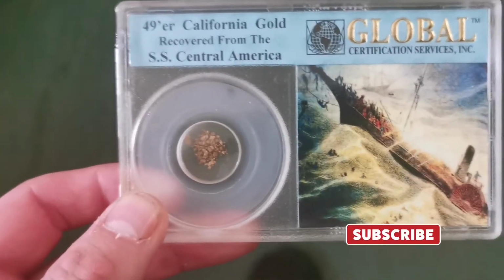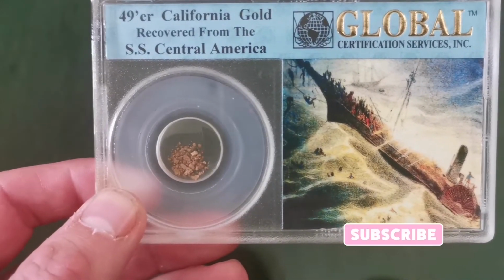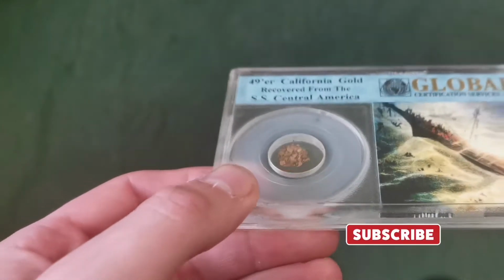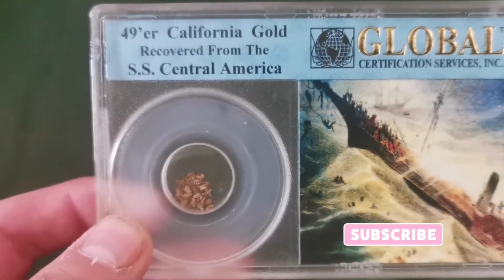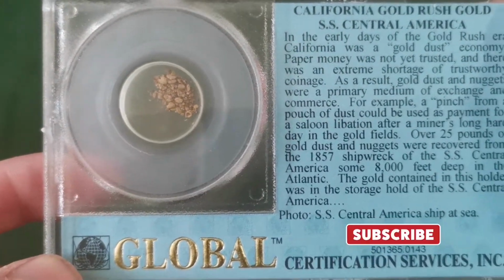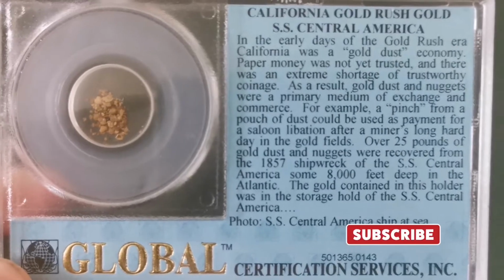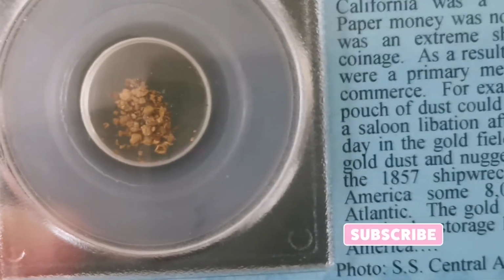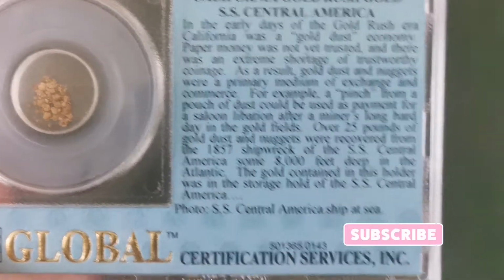PAWN STARS!!!what did I buy from the shop????